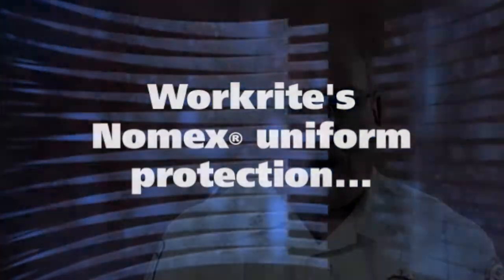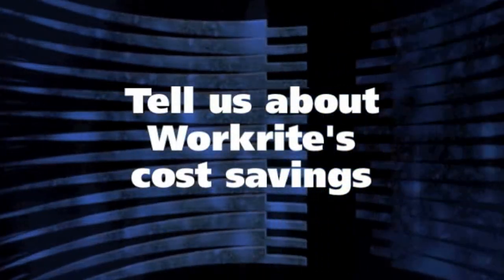Workrite Web Testimonial Winder